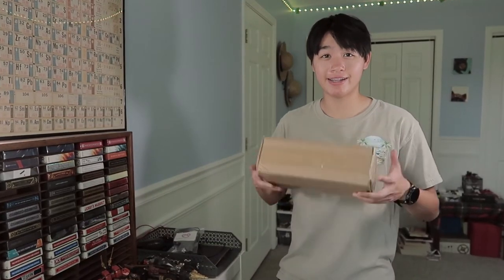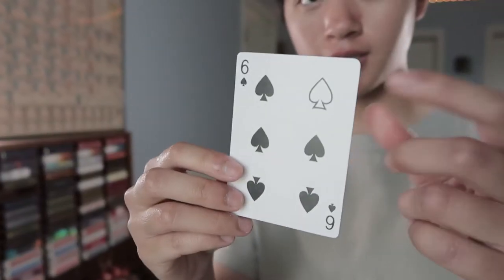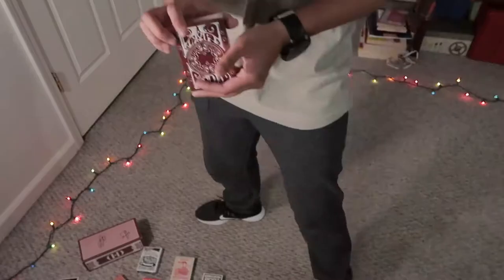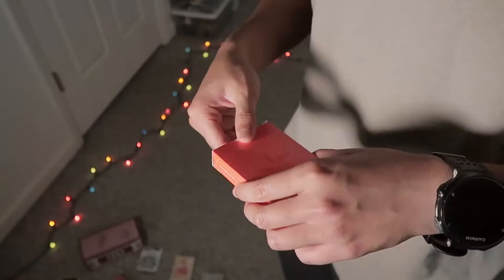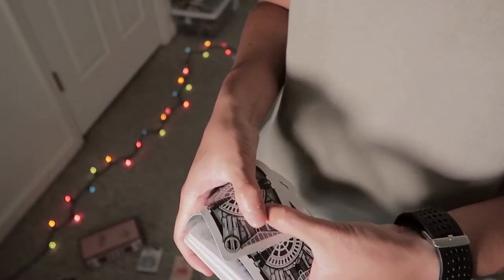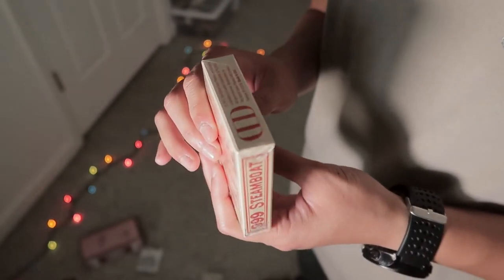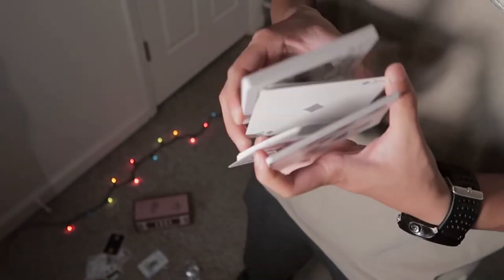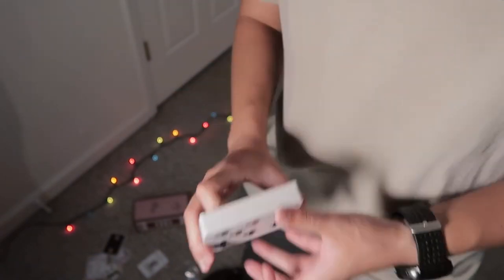DAN and DAVE 11 DECK UNBOXING and REVIEW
0:00 Struggling to open a box
0:35 Background info
0:47 Stickers and extra cards
1:12 Brick box
2:09 11 decks
3:56 Interruption...
4:12 Smoke and Mirrors v6
5:06 Magic Con 2014
5:42 Chinatown Red
6:09 Deck One Industrial Edition
7:00 Fournier
7:58 Steamboat
8:46 Bee Erdnase
9:32 Bicycle New Fan Back
10:05 Chinatown Yellow
10:20 Fantastique
11:33 Concluding
12:04 Outro
12:32 Cards everywhere

Wish You Were Here - Vexento
Bedroom Adventure - Vexento
Good Old Memories - Vexento